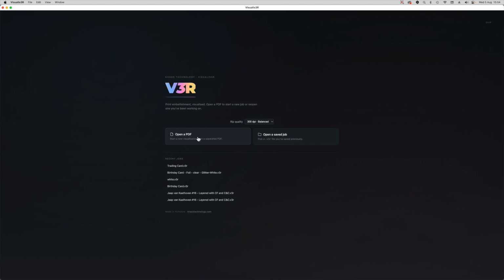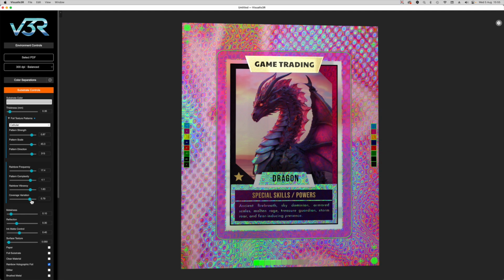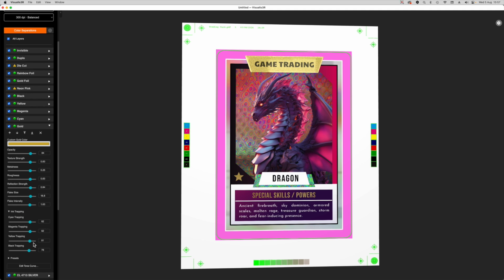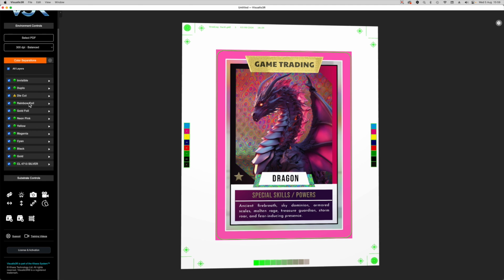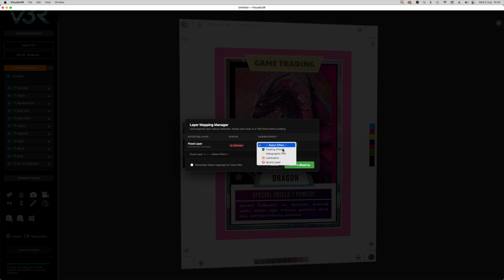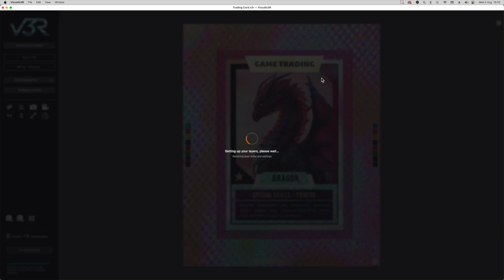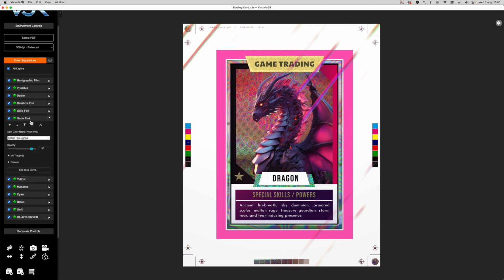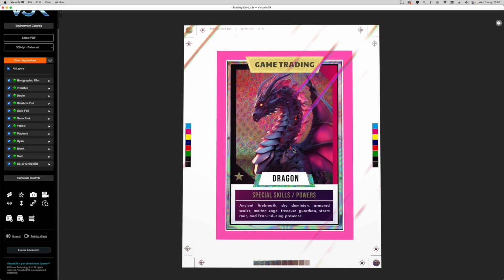Visualis3R — How to save your project